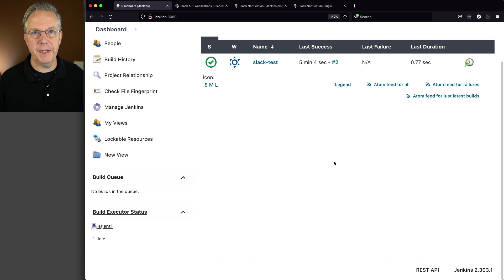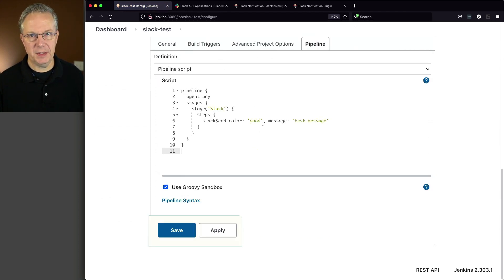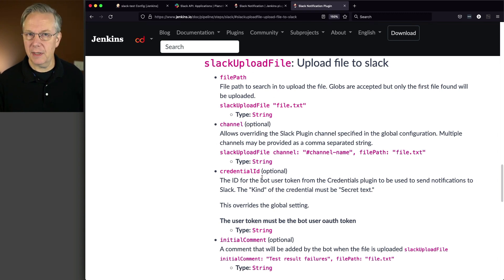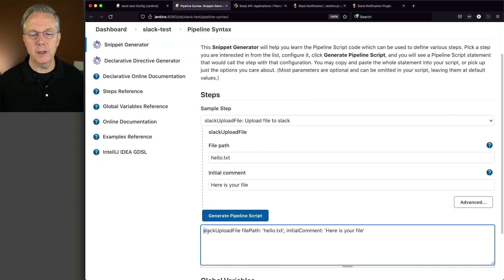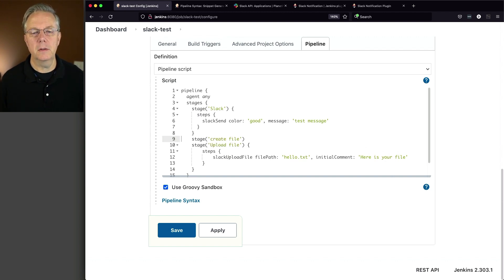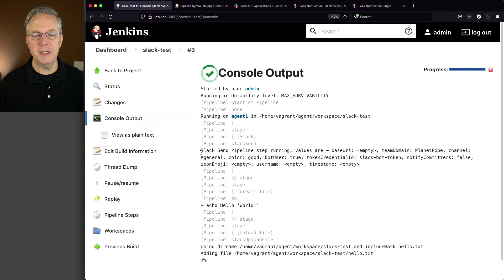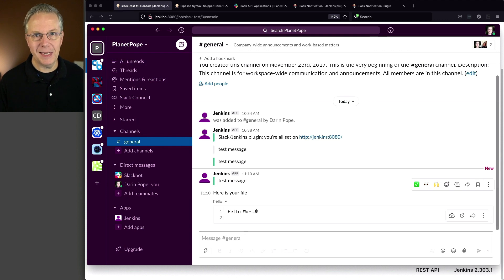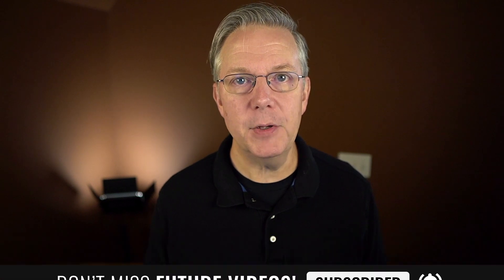How to Upload a File to Slack From Jenkins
Timecodes ⏱:

00:00 Introduction
00:10 Overview
00:41 Starting point
01:11 Review existing job
01:45 Review slackUploadFile documentation
02:16 Generate slackUploadFile step contents
02:52 Update existing job
04:01 Run job and review Slack messages
04:45 Why would you want to upload a file to Slack from Jenkins?